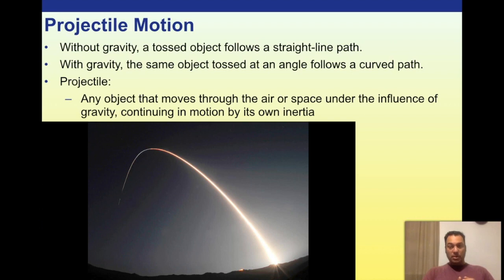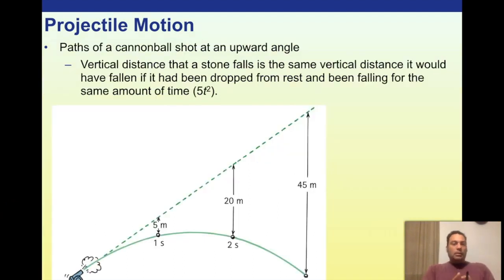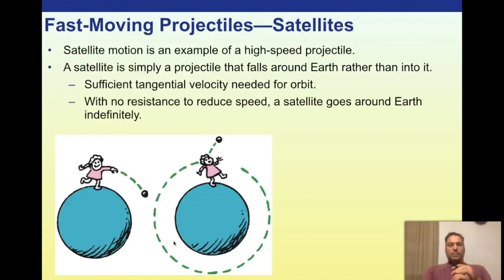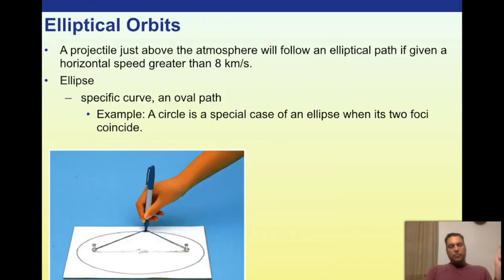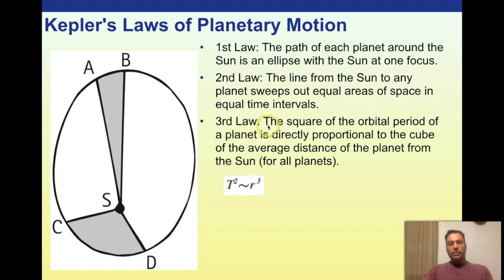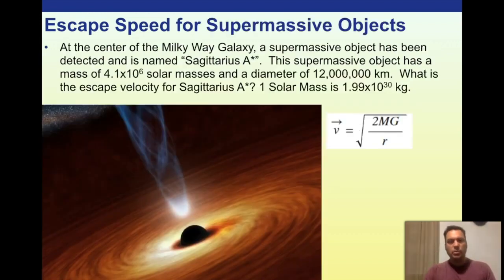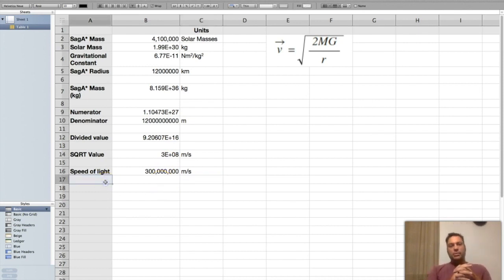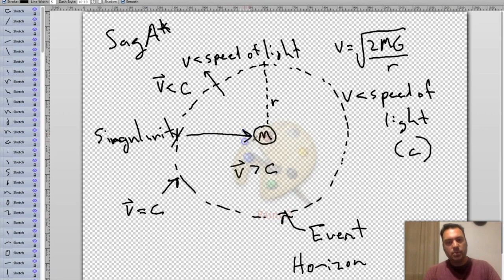Physics Concepts 10 (Projectile Motion and Black Holes)